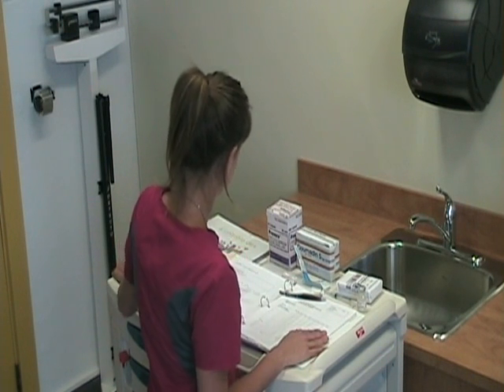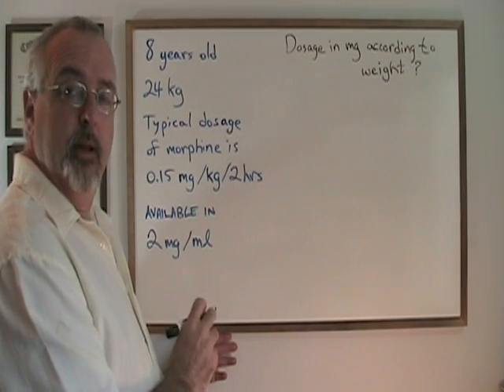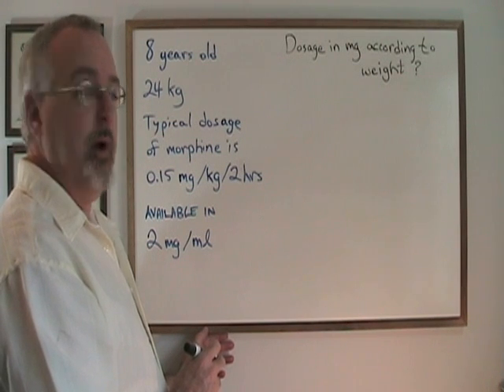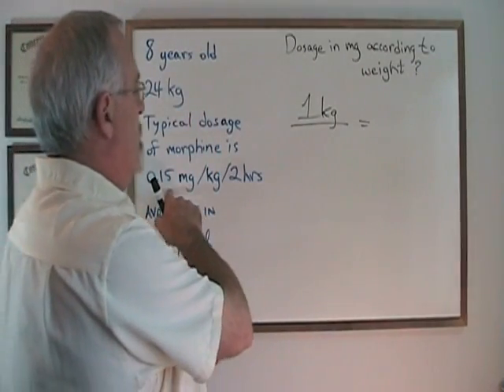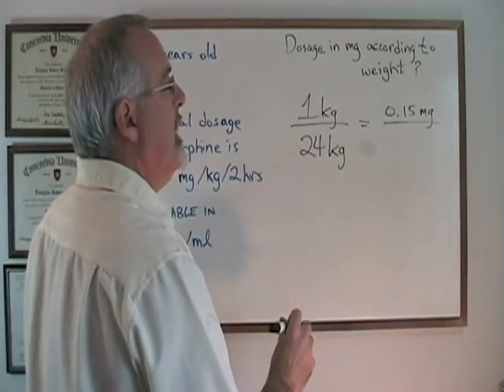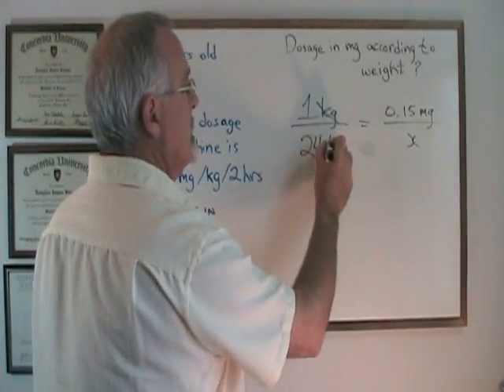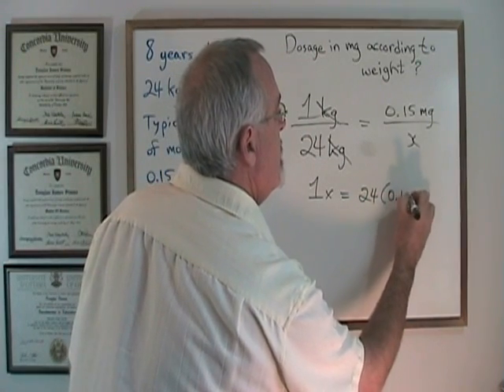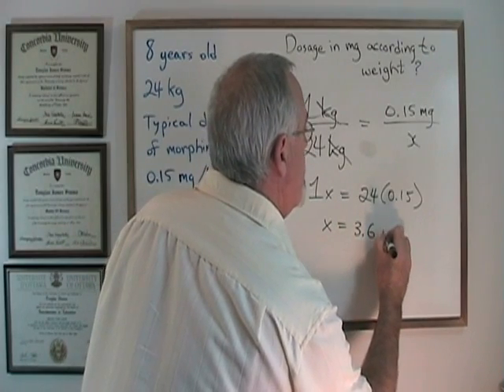Calculate a Pediatric Dose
This video illustrates the steps in calculating a dose of medication for a patient in a pediatric case.